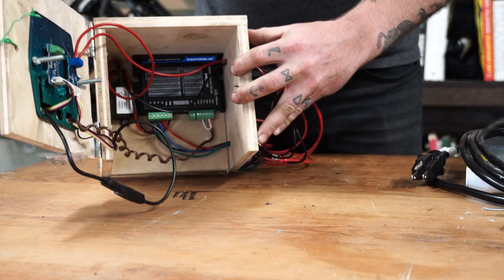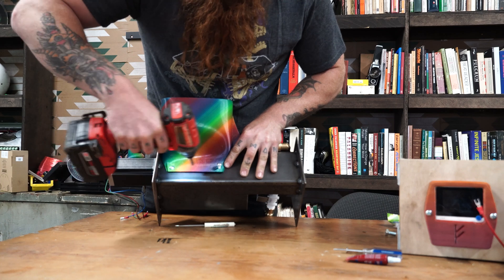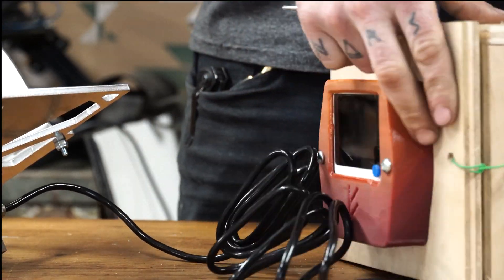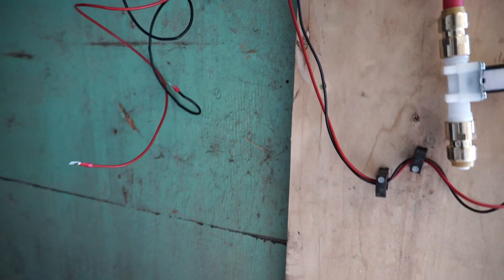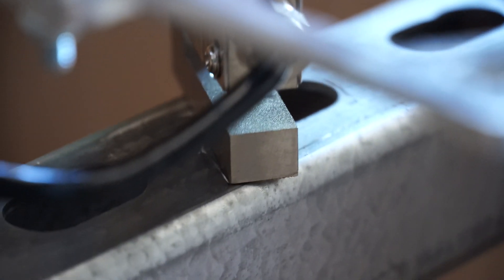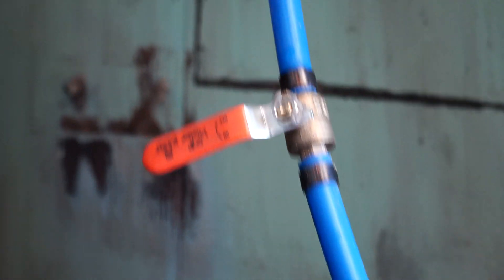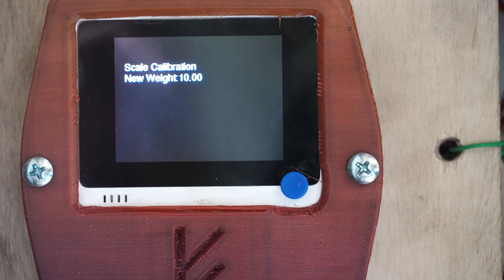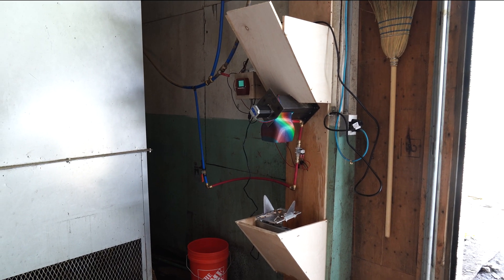FENRIR INSTRUCTIONAL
As the Fenrir units roll out of the Cap N Stem fab shop of D||M we would like to share this initial video of how to set up your unit once it arrives.

Basic tools needed to upkeep the system and make alterations and additions as you expand production.

These Include:
Electrical Cutter
Crimper
Small Phillips & Flathead Screwdrivers
Pex Waterline
Pex Crimping Tool or Quick Fit Connectors (highly recommended)
Socket Set
Heatshrink for beautification
Tig Welder
Hammermill. Forge...Anvil...kidding! Maybe the socket set is over doing it...anyways! The Fenrir system is made for makers, so get creative with it! Remember to share your builds and designs with the myco-community and keep fungi-farmers, farming!